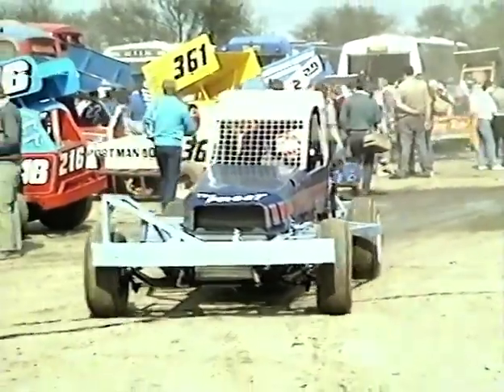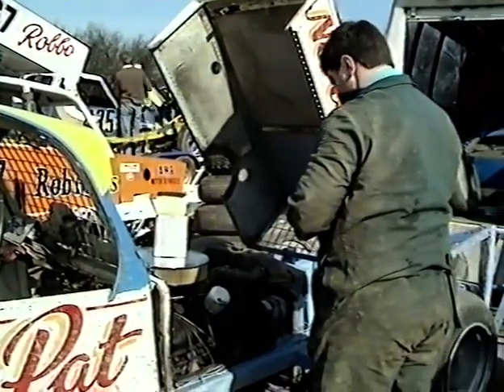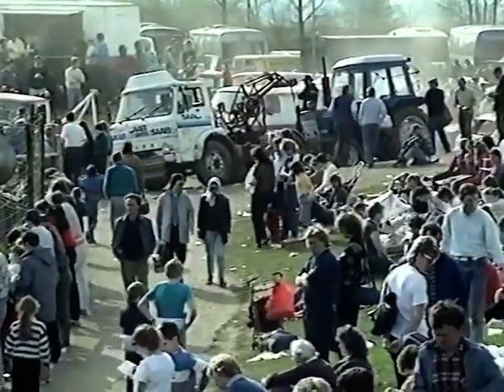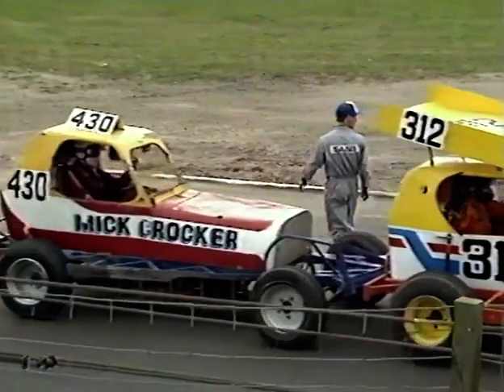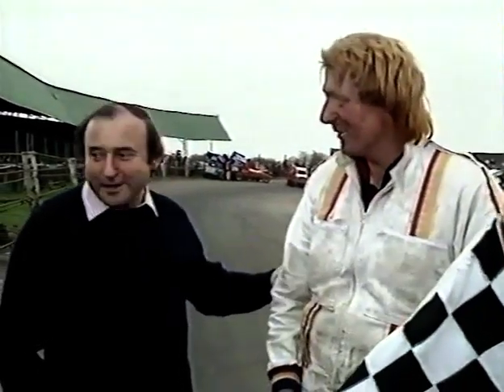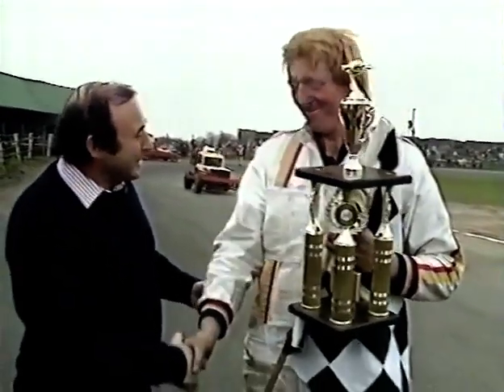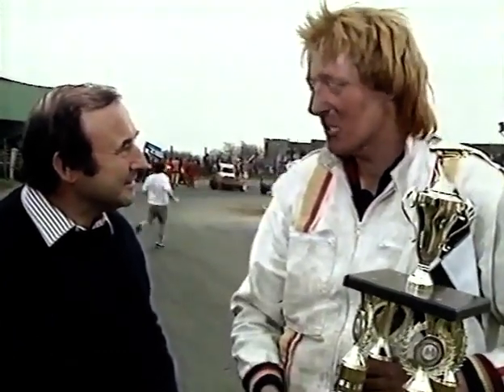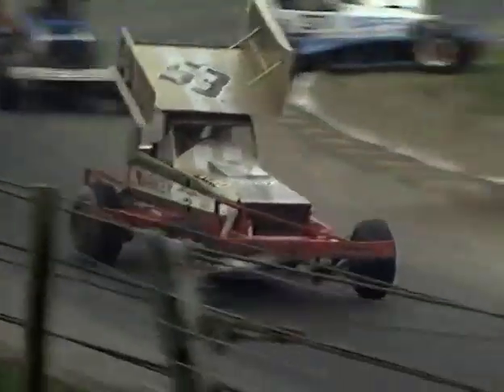Brisca F1 Stock Cars...Top Gear Trophy feature, 1987